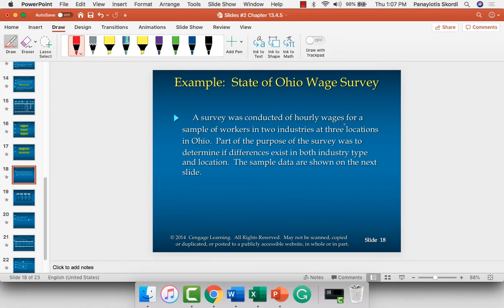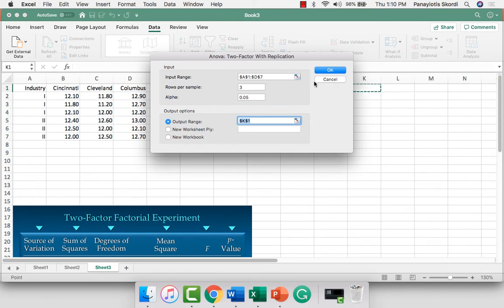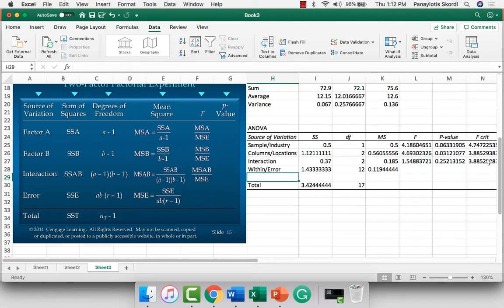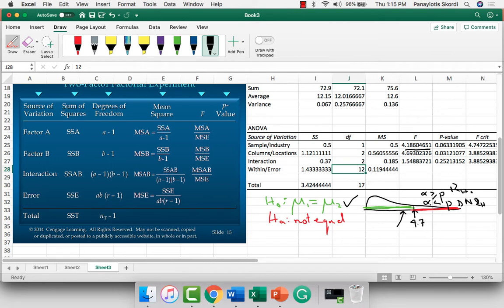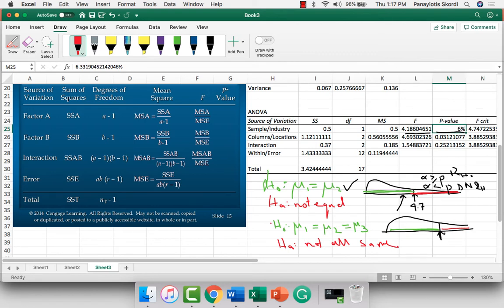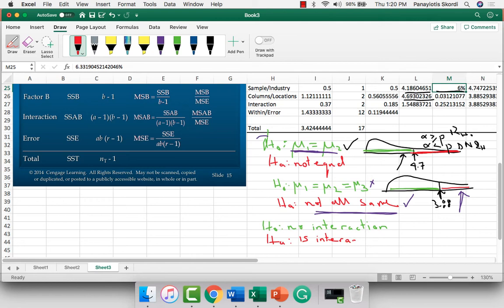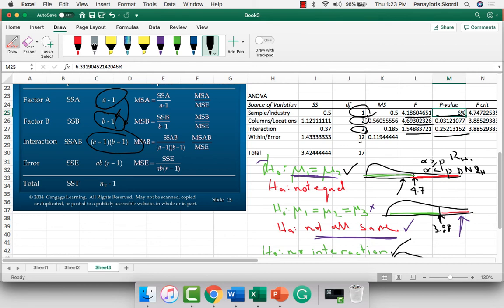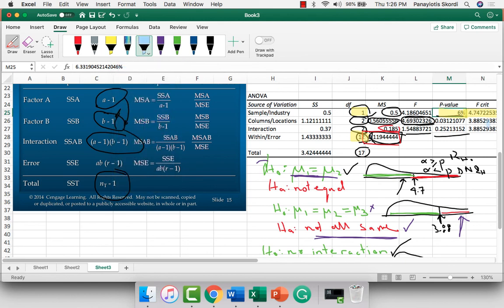ANOVA 9C Example Two Factor with Replication